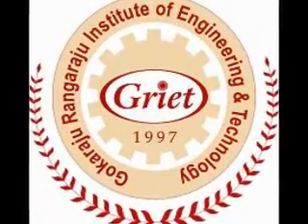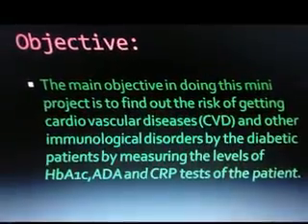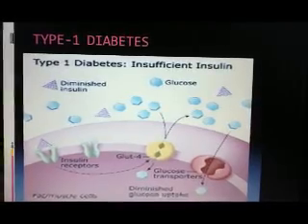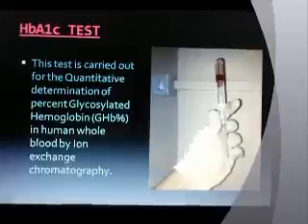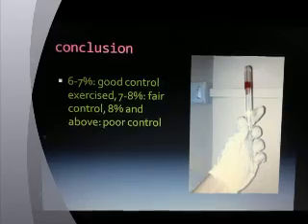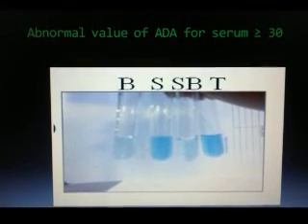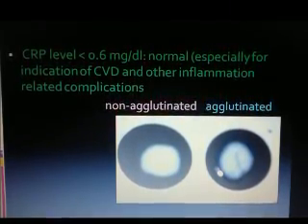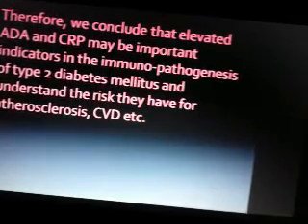griet bt2012 4